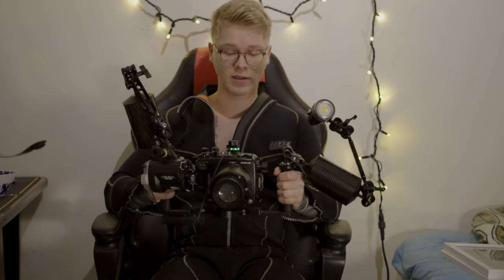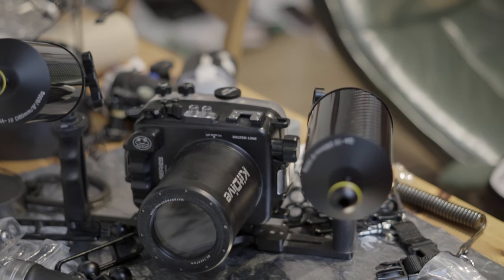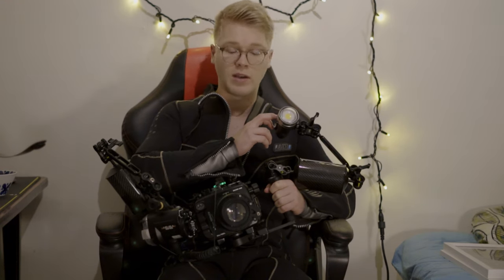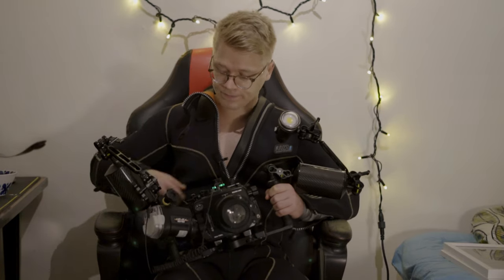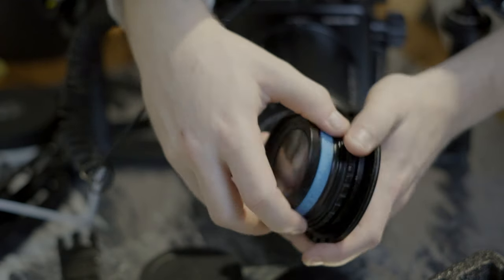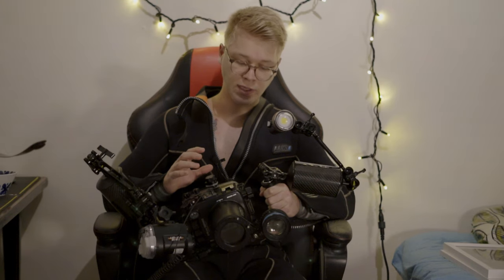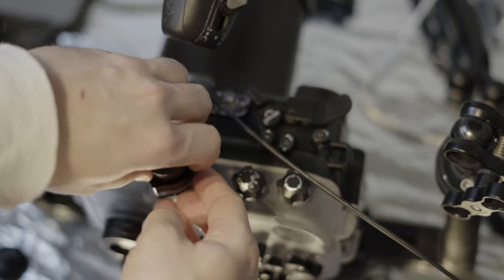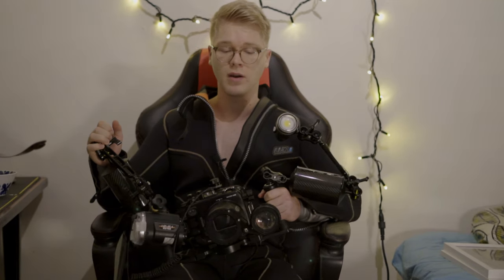a6500 Diving camera rigg - Salted line housing & VPS 100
This is my camerarigg for my upcomming trip to macro heaven Ambon. Seafrogs housing for sony a6500 with a port for the sony 2.8 90mm macro lens. Vacuum pump system for some great advantages.
nauticam cmc-1 infront of the sony 90 mm. Sea&sea ys-01 strobe and a sola light and motion videolight.